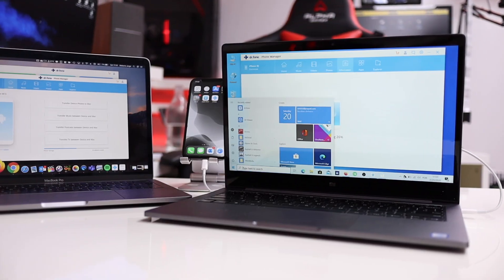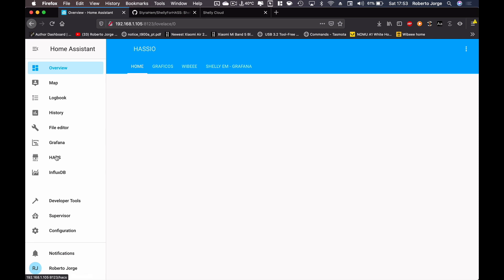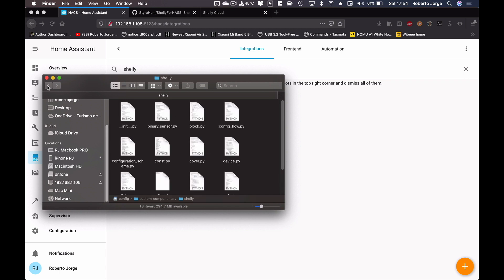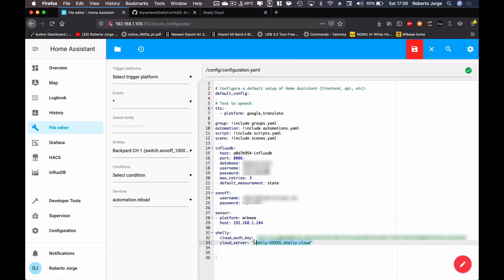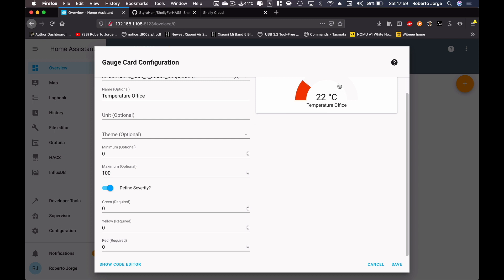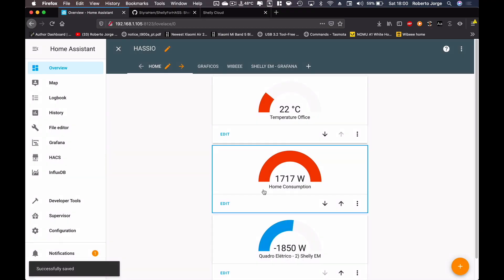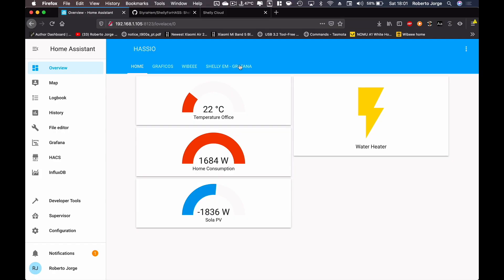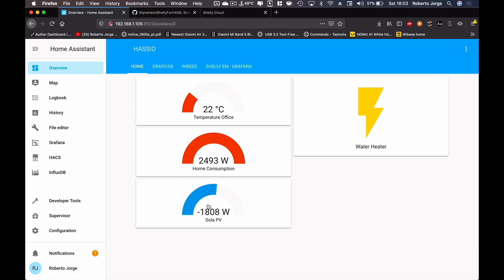How to Install Shelly on Home Assistant * SMARTER Home 😉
✅ SUGGESTED VIDEOS  ✅

✅ RECORDING GEAR: ✅